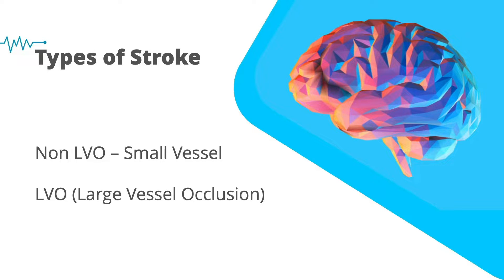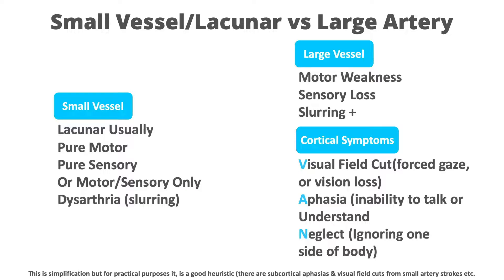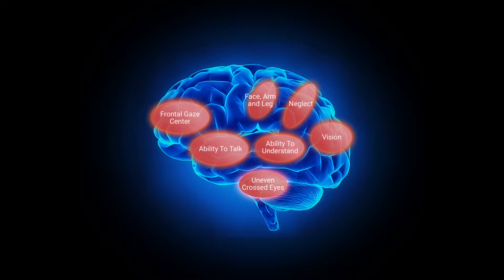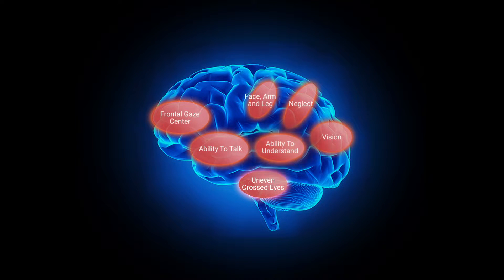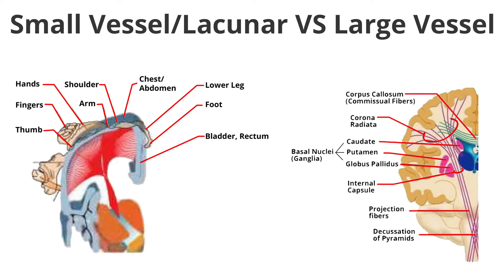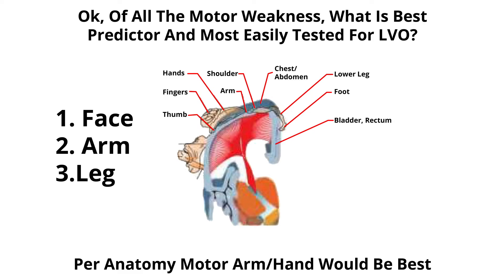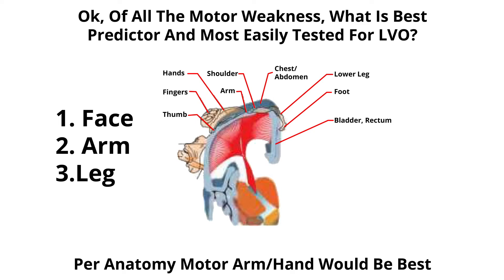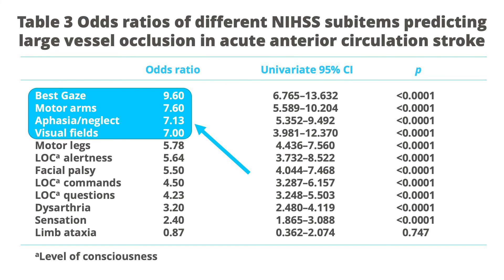Section Two – Types of Strokes & Neuroanatomy of LVO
Types of Strokes & Neuroanatomy of LVO (large vessel occlusion)